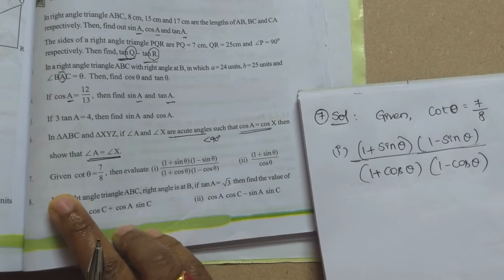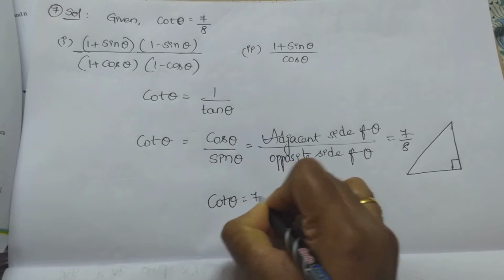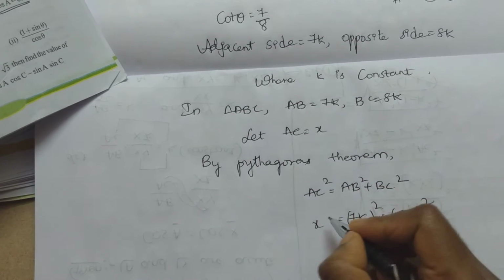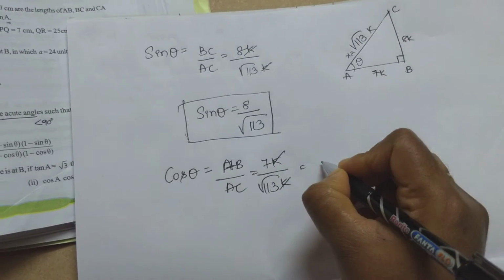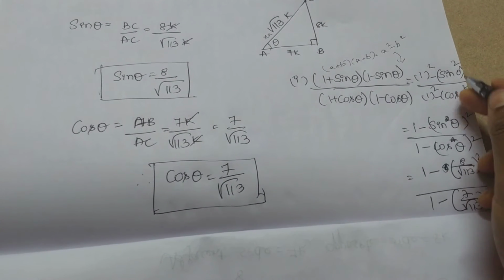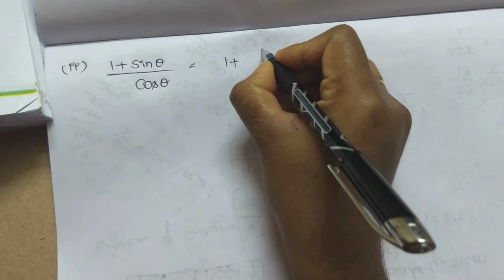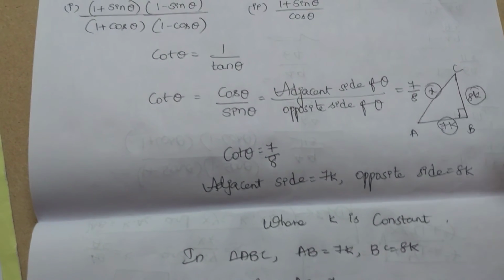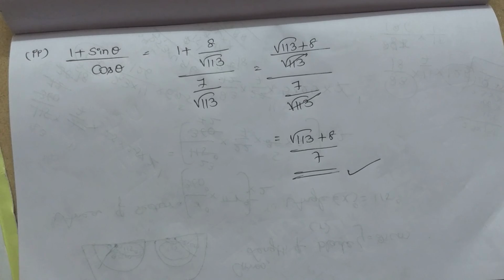Class 10_AP/TS_Ex-11.1_Q.no 7